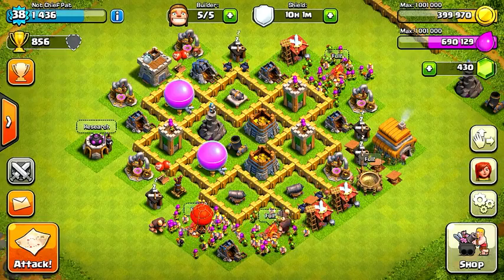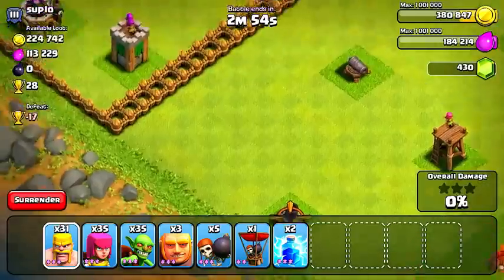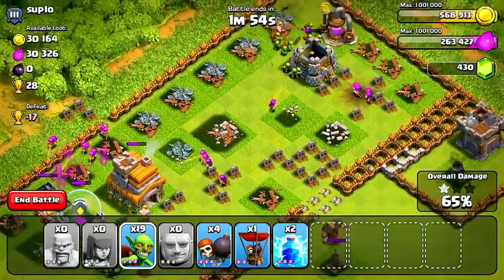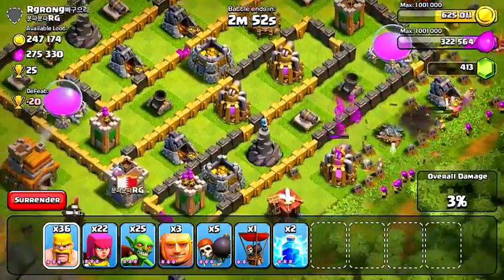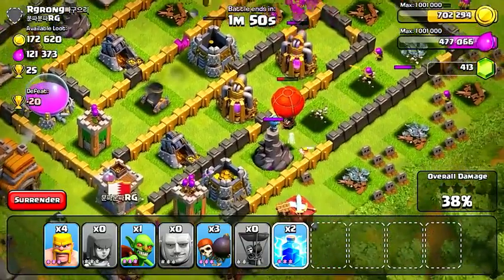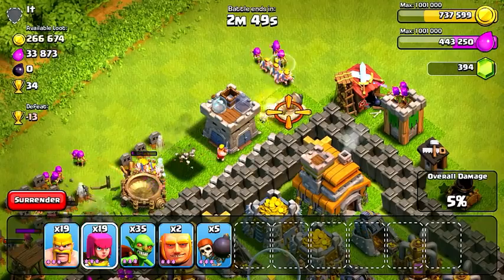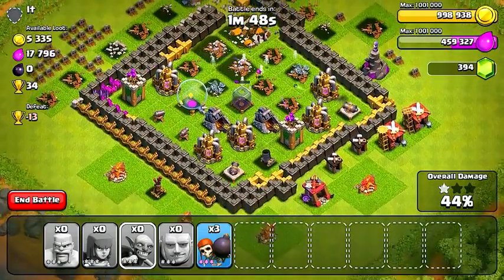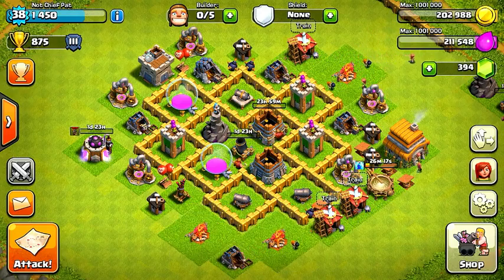Let's Play Clash of Clans! Ep #23